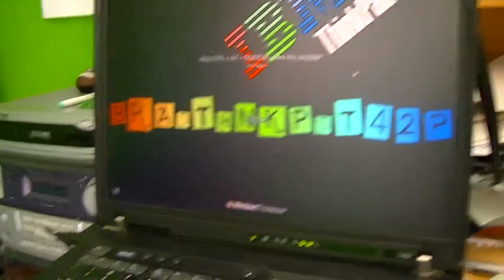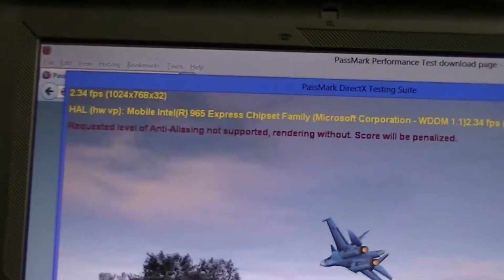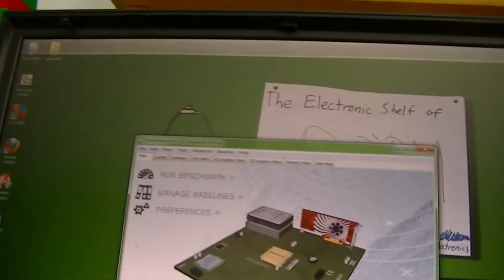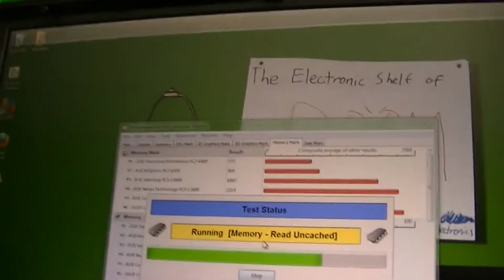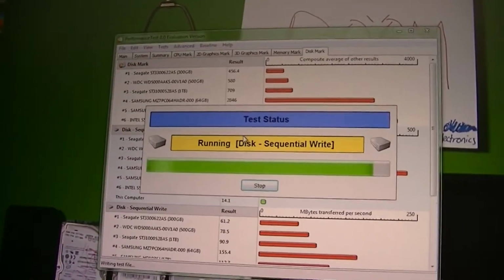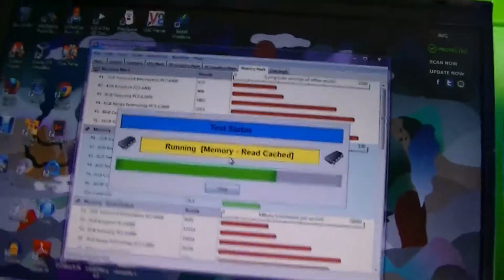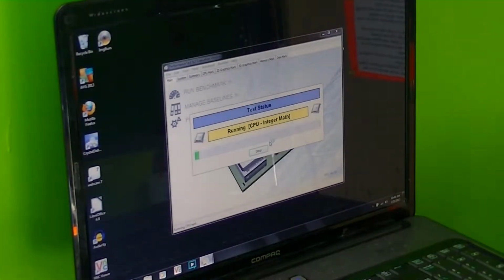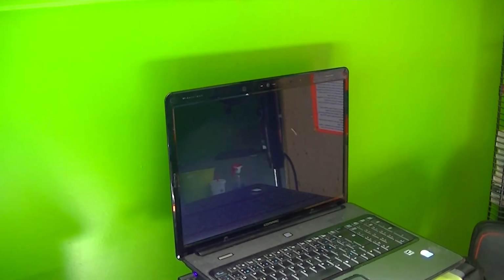PassMark Performance Testing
Just running a few performance tests.